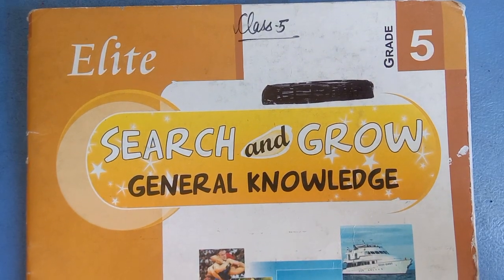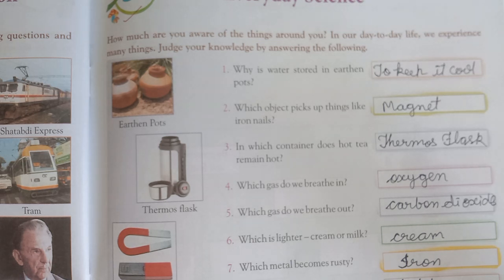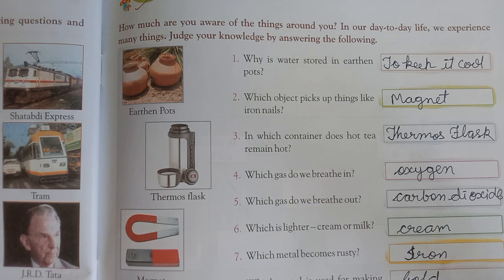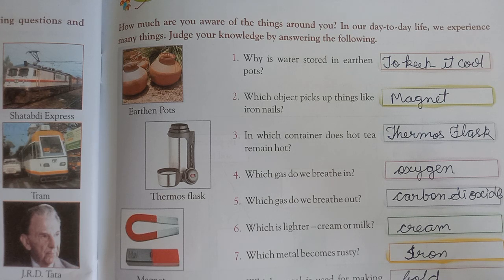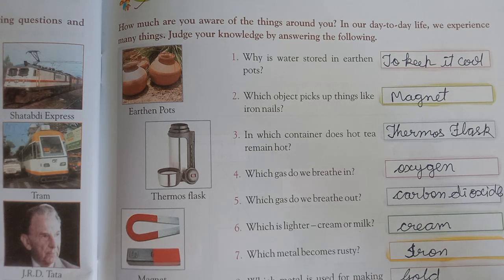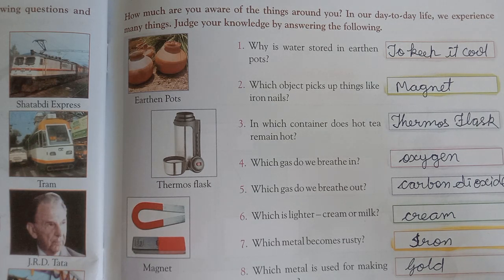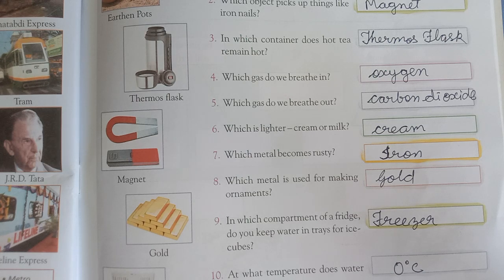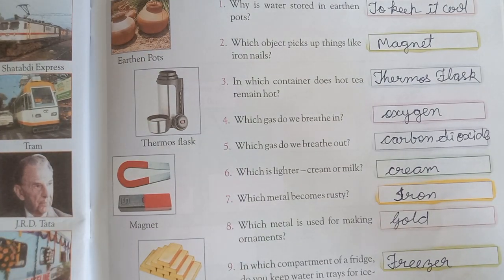Class-5th Subject-G.K. Chapter-34 ( Everyday Science)